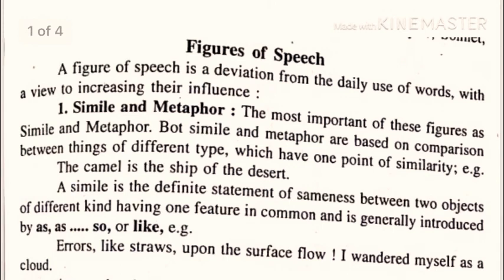Figures of speech: Simile and Metaphor 01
Figures of speech. 01 simile and Metaphor description